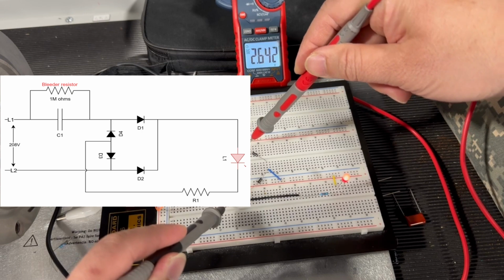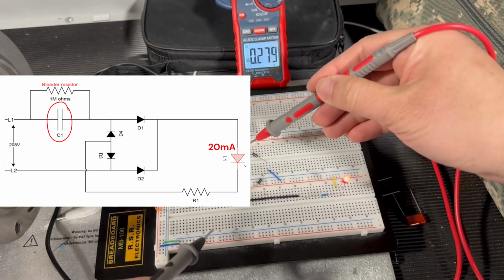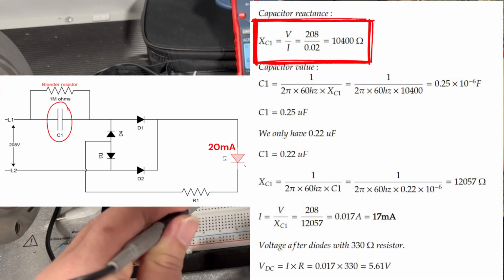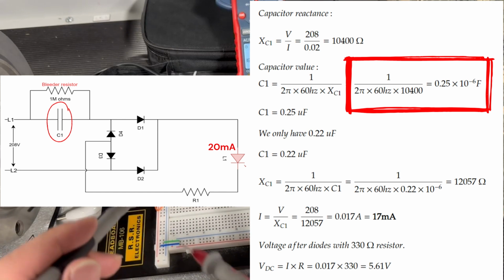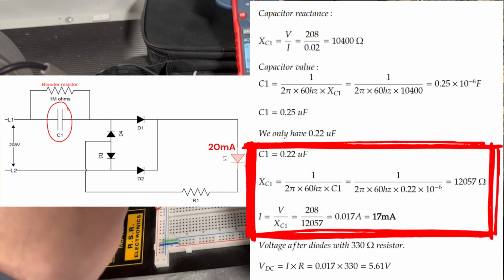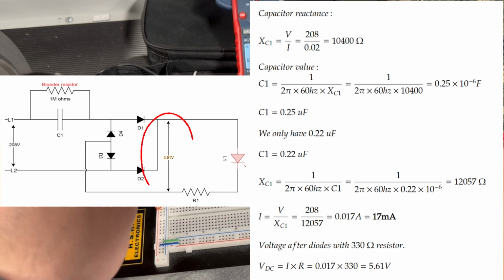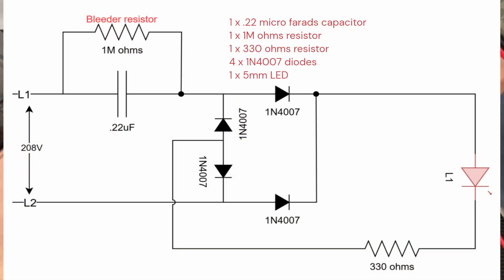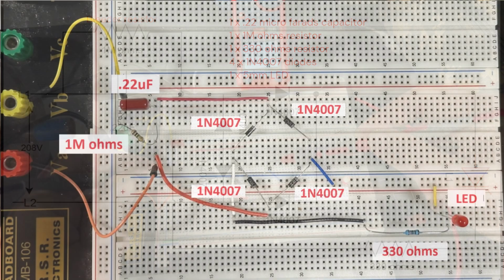Building a Transformerless 208V AC to DC Circuit for Lighting an LED (Explains the calculation)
n this educational and practical lab session, we dive into the intriguing world of electronics to demonstrate how to convert 208 volts AC into DC to power a 20mA LED without the use of a transformer. This video is perfect for enthusiasts eager to deepen their understanding of the Reactance of Capacitors and the calculation of Impedance to regulate current flow through a circuit safely and efficiently.

We start by introducing the basic principles behind the reactance of capacitors and how they can be utilized to limit current in an AC to DC conversion circuit. A detailed explanation and analysis of the circuit diagram we intend to build set the foundation for our experiment.

Our primary objective is to illuminate a 5mm LED, which requires a precise current of 20mA. Through a step-by-step guide, we calculate the necessary value for Capacitor C1 to achieve this current limitation, employing formulas to derive the reactance and subsequently the exact capacitance required. Despite aiming for a .25 microfarad capacitor, a slight adjustment is made due to component availability, leading us to use a .22 microfarad capacitor instead.

The practical segment of the lab involves constructing the circuit as designed, followed by real-time testing and verification of our calculations. Observations are made on the current flow, voltage drops, and the overall functionality of the LED in the circuit, with measurements taken at various points to ensure accuracy. Our tests culminate in the successful illumination of the LED, confirming the validity of our theoretical calculations and practical approach to bypassing the need for a transformer in this application.

Join us in this insightful lab session that not only highlights the process of building a transformerless circuit for LED illumination but also emphasizes the importance of safety, precision, and the practical application of theoretical knowledge in electronics. Whether you're a student, hobbyist, or seasoned professional, this video offers valuable insights into the fascinating world of electrical engineering.